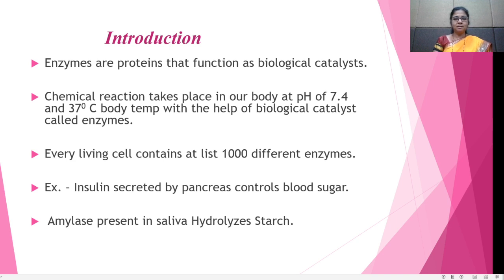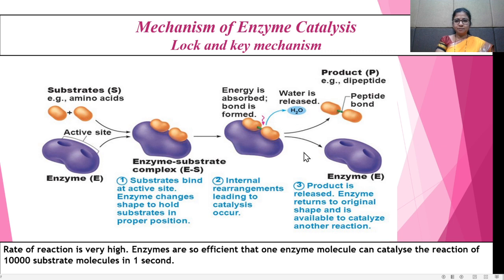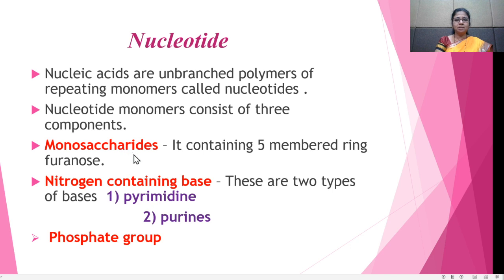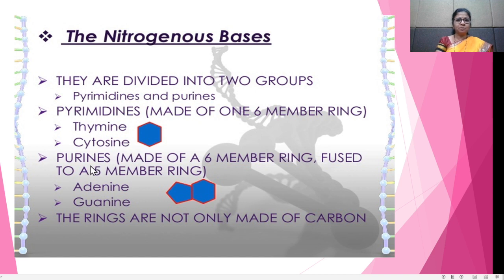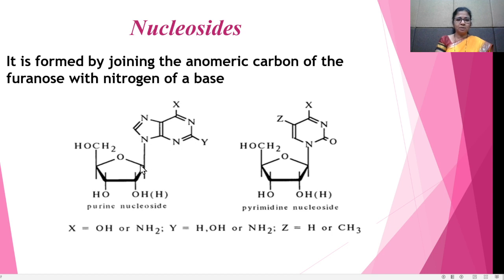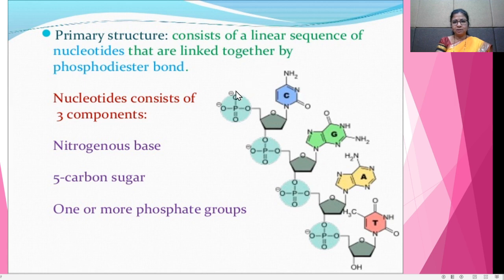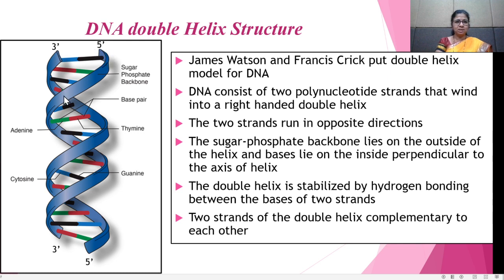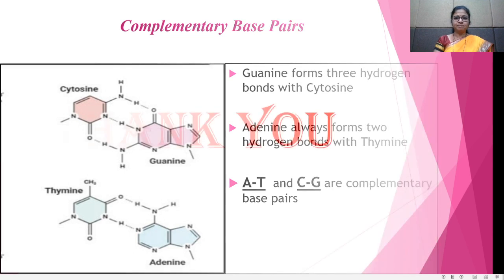biomolecule lecture 4